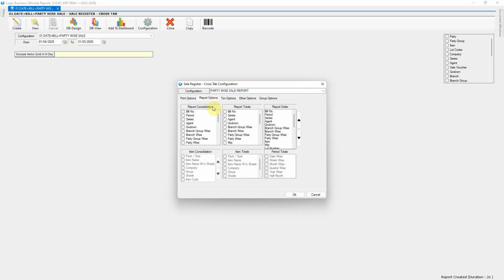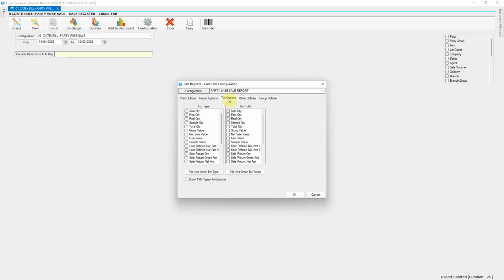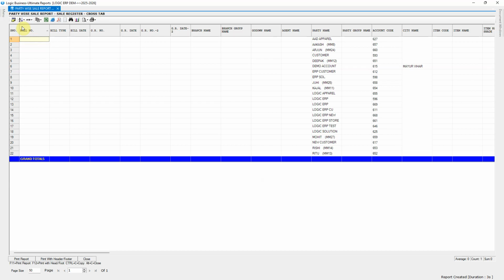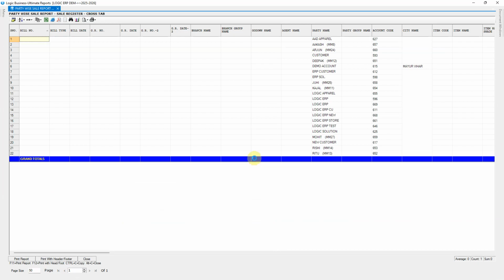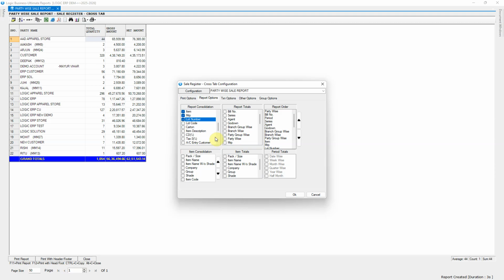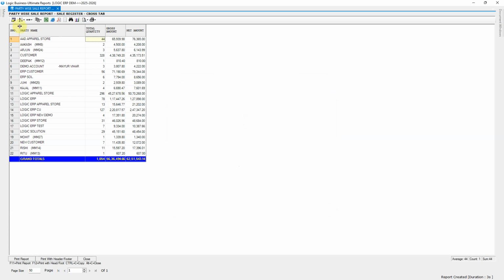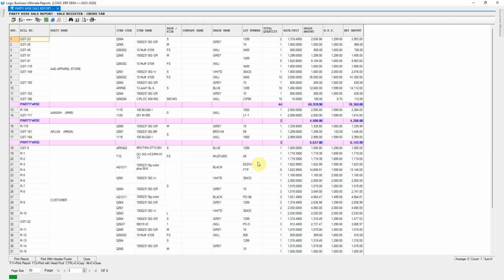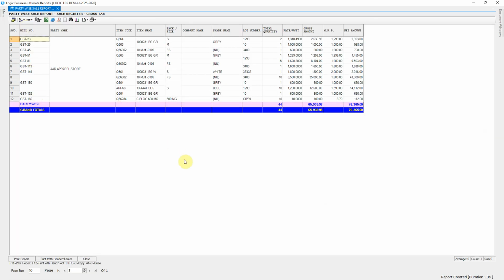How to configure Party / Customer-wise consolidated and detailed Sale Report?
Learn how to configure Party/Customer-wise consolidated and detailed sales reports in LOGIC ERP Software. We guide you step-by-step to set up report options, enable item and transaction details, customize columns, and view both overall and individual customer sales. Perfect for tracking customer-wise sales efficiently and accurately.

Effortlessly Track Customer Sales — Configure Party / Customer-wise Consolidated and Detailed Sale Report within LOGIC ERP Software!